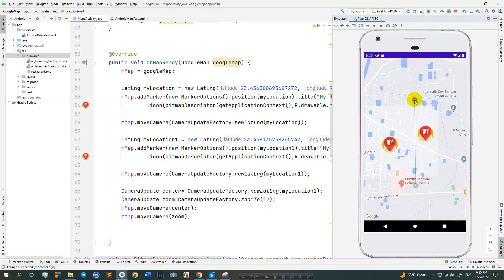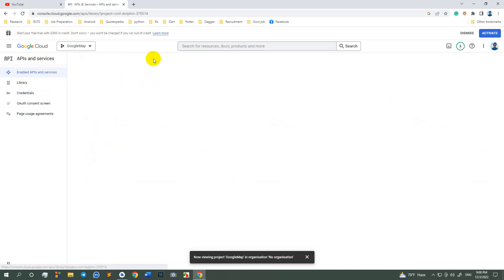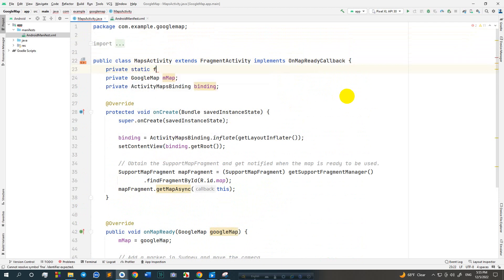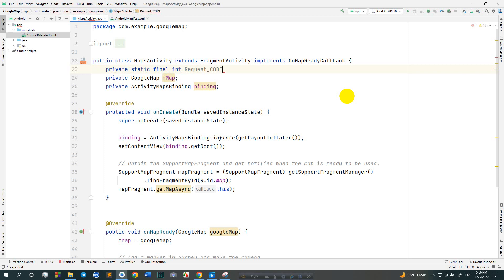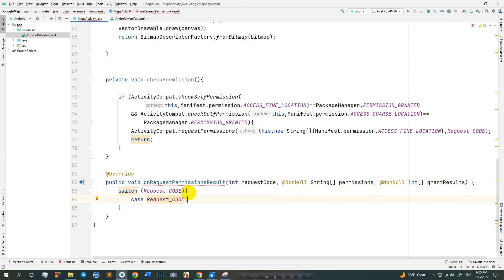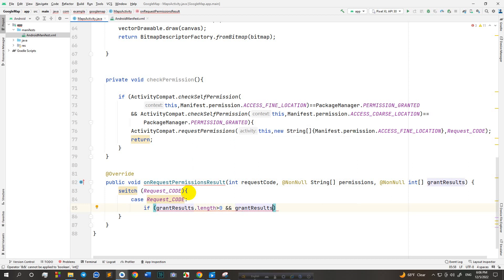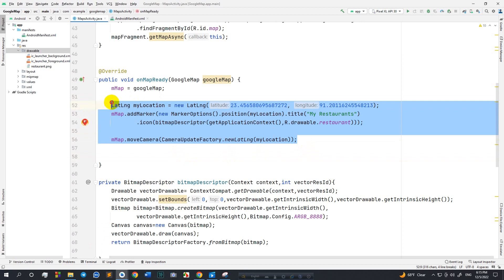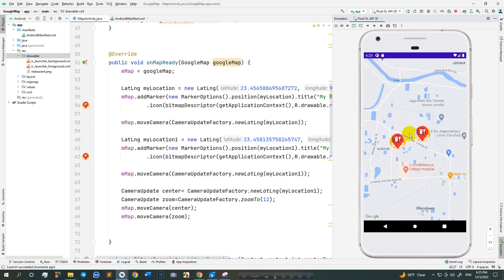Set Custom Google Map Marker in Random Places by latitude and longitude | Android Studio